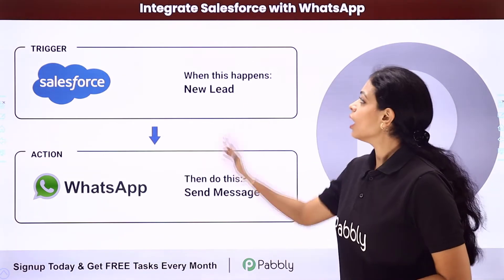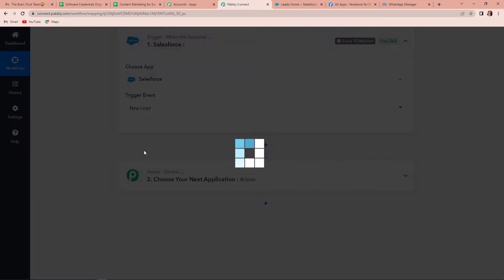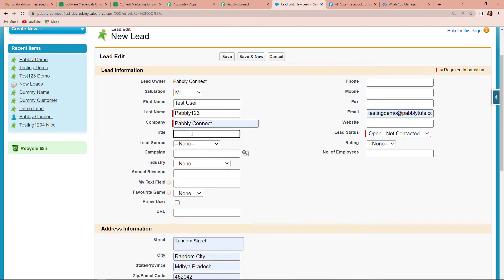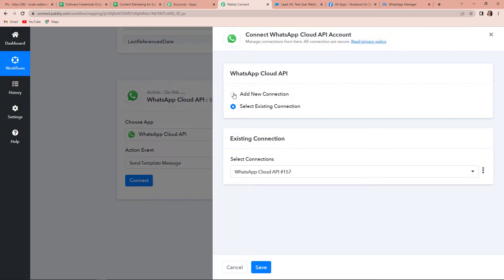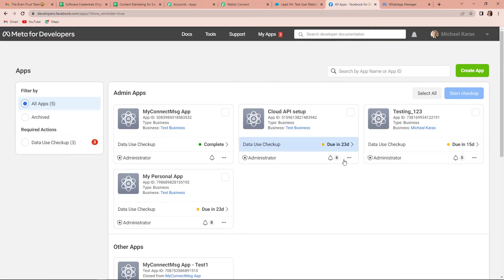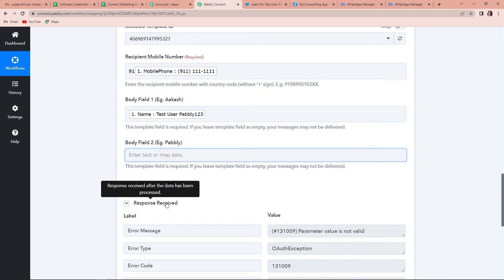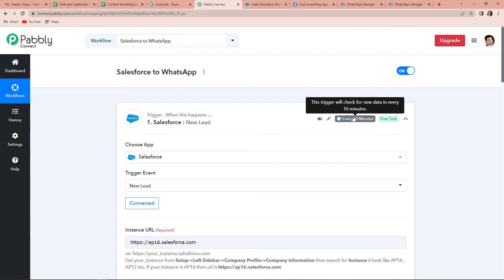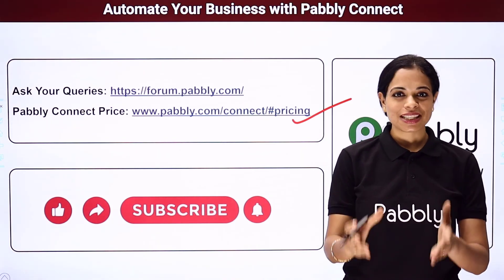How to Integrate Salesforce with WhatsApp - Salesforce WhatsApp Integration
In this video, we will learn how to Automatically Connect Salesforce with Whatsapp | Salesforce WhatsApp Automation with the help of pabbly connect